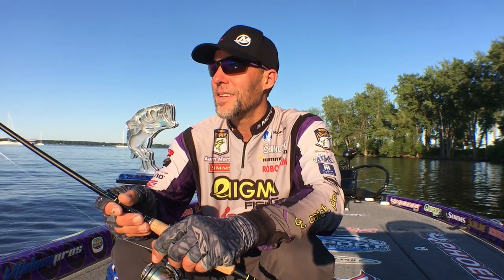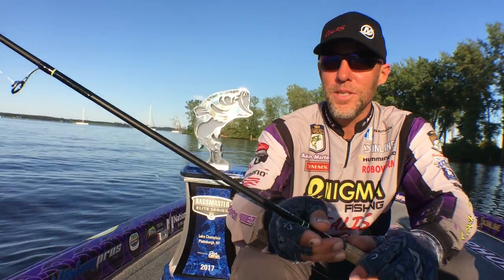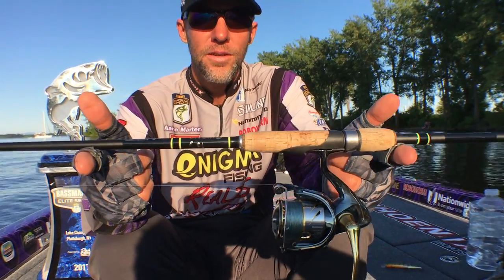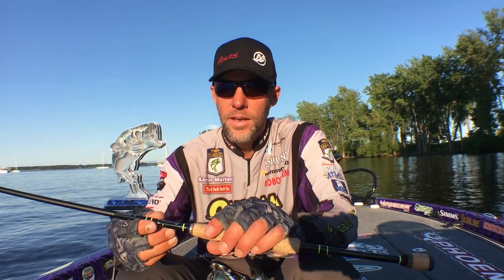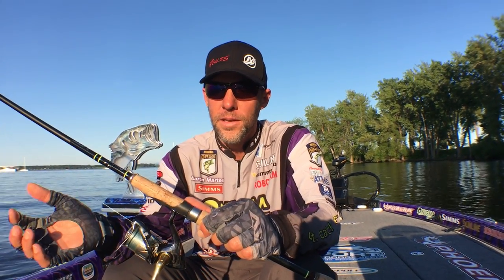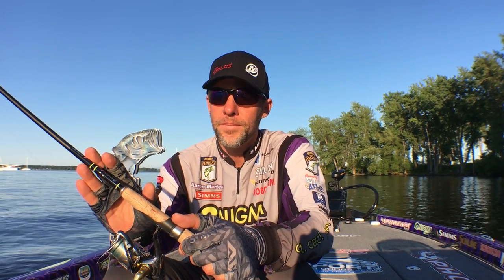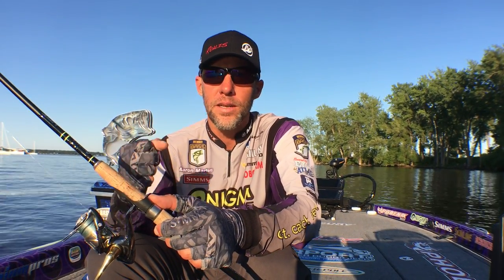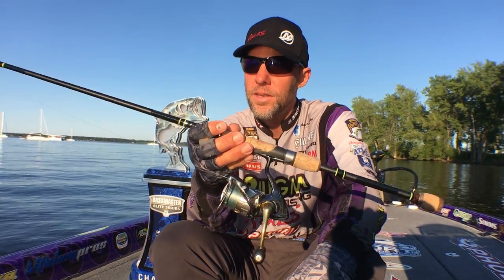Aaron Marten Wins with Enigma Fishing HPT Rods